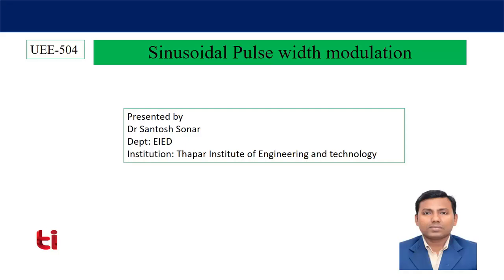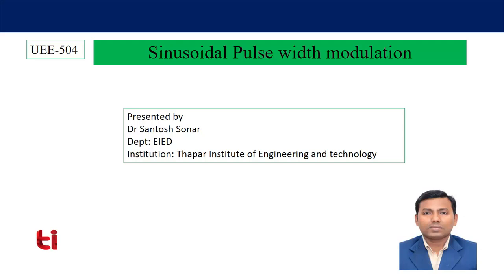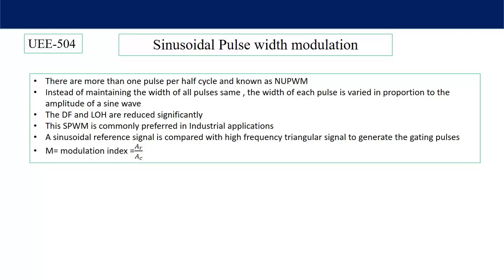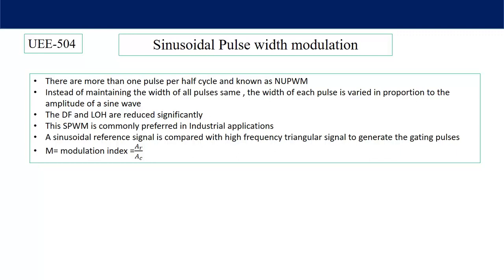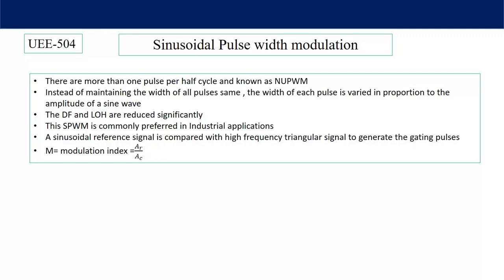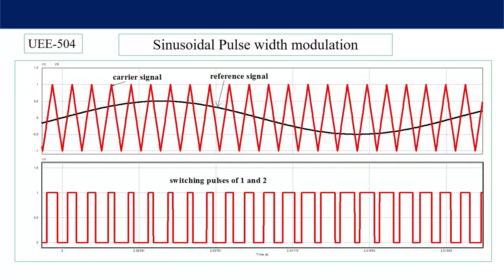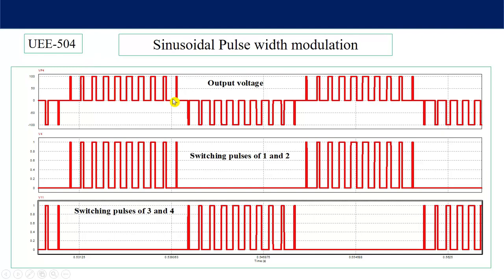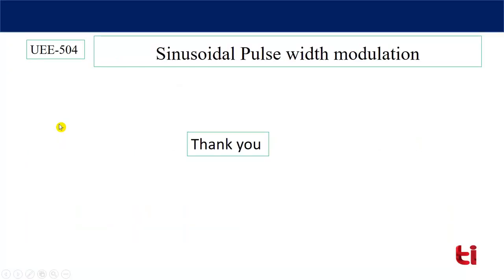Lecture 32 Sinusoidal and other PWM techniques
Topics covered
(i)Generation of switching pulses
(ii) non-uniform pulse width modulation
(iii)Modulation index
(iv)Output voltage THD reduction
(v)Modified sinusoidal pulse width modulation
 This work is supported by Thapar Institute of Engineering and Technology, Patiala,